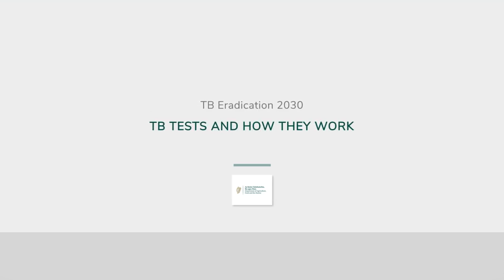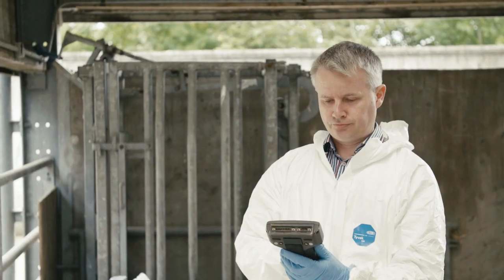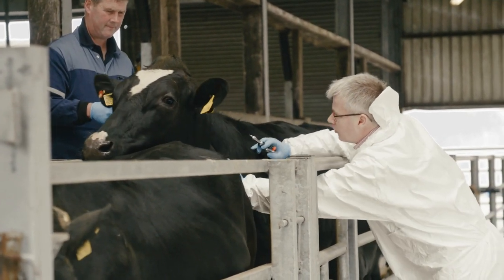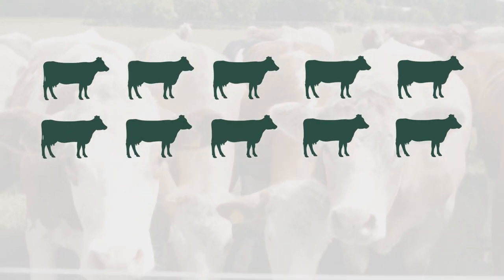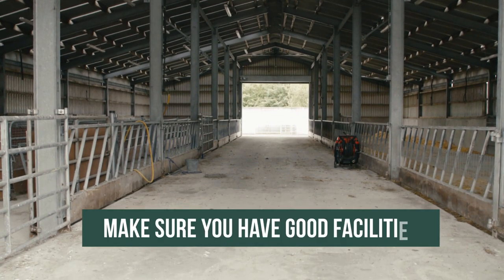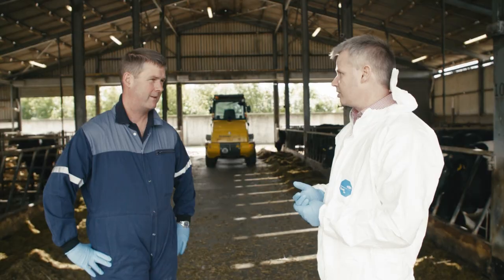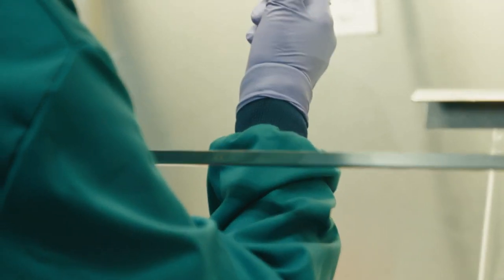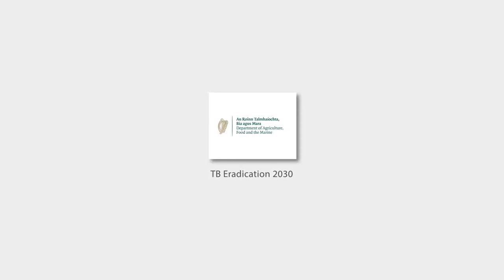What are bovine TB tests and how do they work - a step-by-step guide for Irish farmers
Learn about the bovine TB tests in Ireland. This step-by-step guide shows farmers how tests are used to diagnose TB in cattle and how they work.